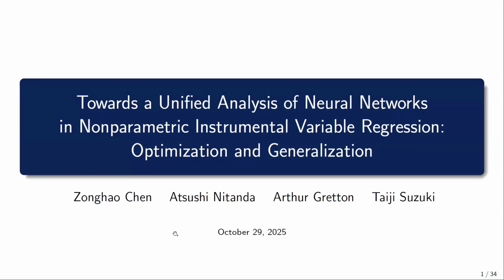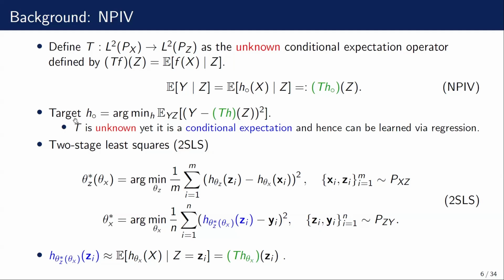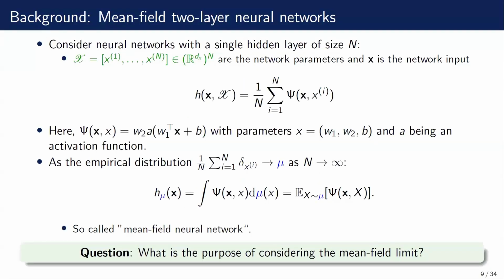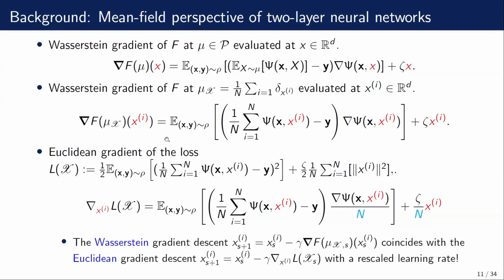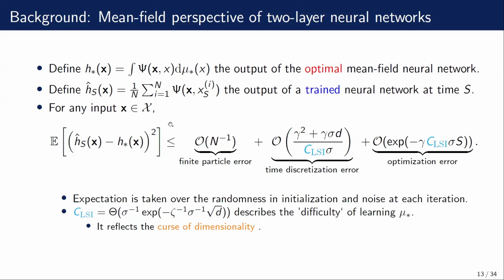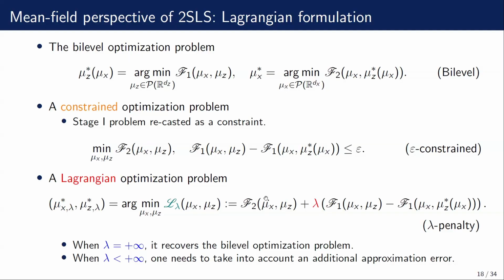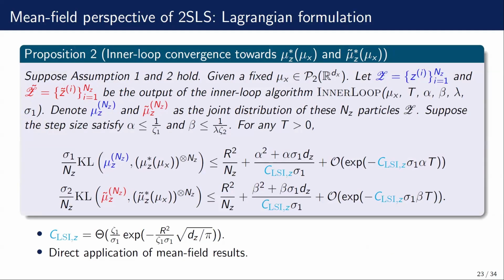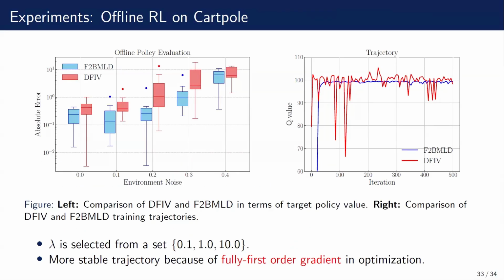30 Oct 2025 - Hudson Chen (UCL Centre for Artificial Intelligence)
Talk given by Hudson Chen

Title: Towards a Unified Analysis of Neural Networks in Nonparametric Instrumental Variable Regression: Optimization and Generalization

Abstract: Neural networks have recently been applied to nonparametric instrumental variable regression (NPIV), achieving strong empirical performance. However, a theoretical study has remained elusive in the literature. We establish the first global convergence result of two stage least squares (2SLS) with neural networks features in NPIV, by adopting a lifted perspective through mean-field Langevin dynamics (MFLD). Unlike standard MFLD, our setting of 2SLS entails a bilevel optimization problem in the space of probability measures. To address this challenge, we leverage the penalty gradient approach recently developed for bilevel optimization which formulates bilevel optimization as a Lagrangian problem, leading to a novel fully first-order algorithm, termed \texttt{F$^2$BMLD}. Apart from the convergence bound, we further provide a generalization bound, revealing an inherent trade-off in the choice of the Lagrange multiplier between optimization and statistical guarantees. Finally, we empirically validate the effectiveness of the proposed method on an offline reinforcement learning benchmark.